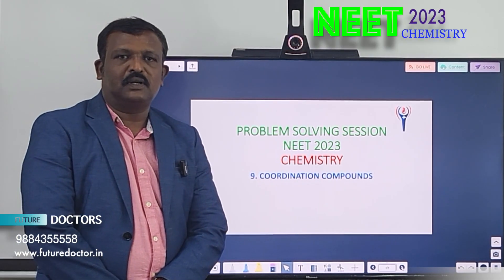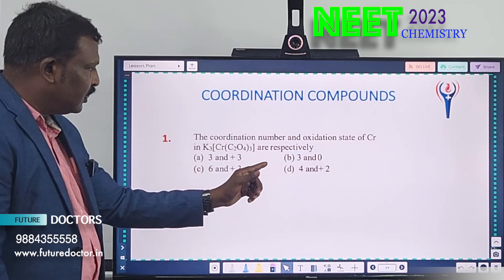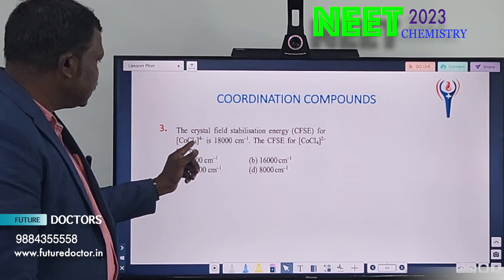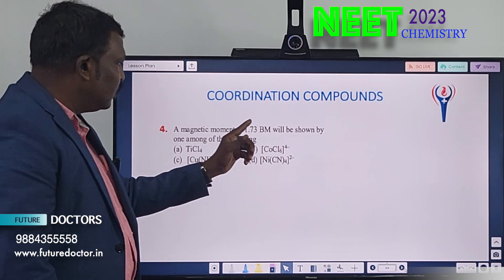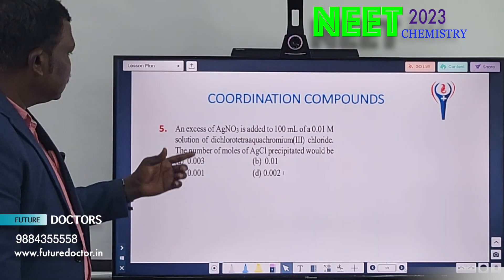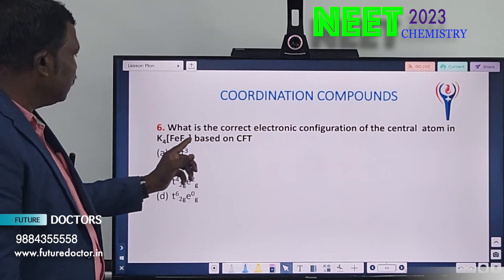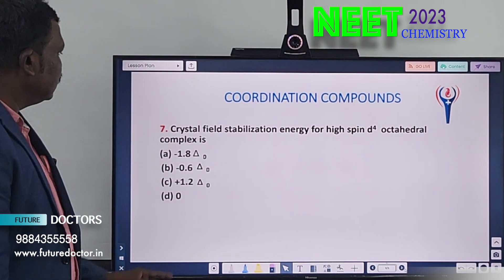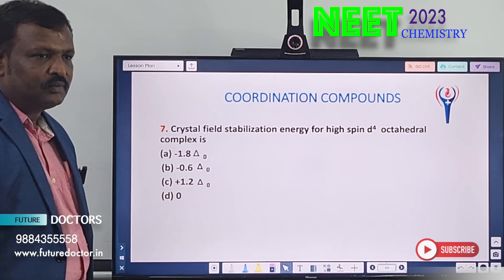NEET2023IFUTURE DOCTORS NEET COACHING ACADEMY|NEET CRASH COURSE |CHENNAI NEET ACADEMY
NEET CHEMISTRY
CHAPTER - CO ORDINATION COMPOUNDS
PROBLEM SOLVING SESSION